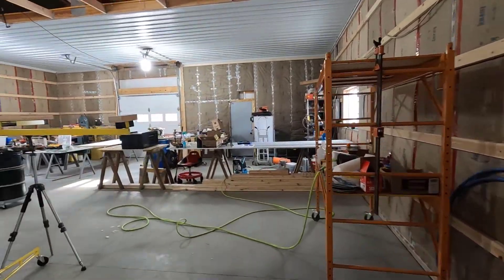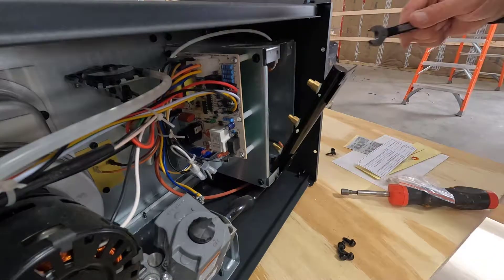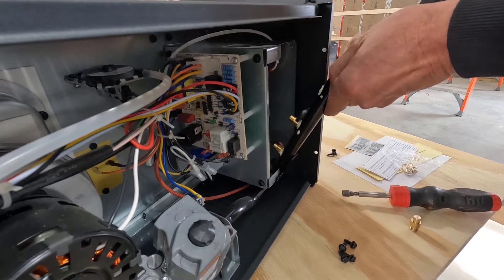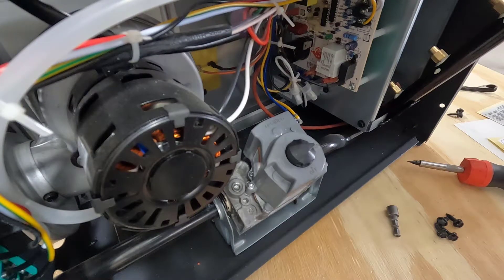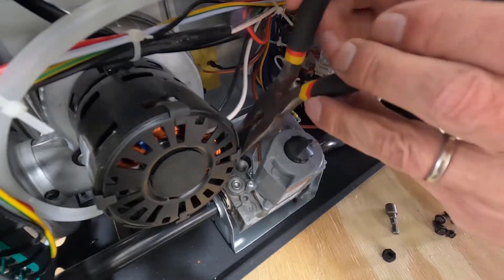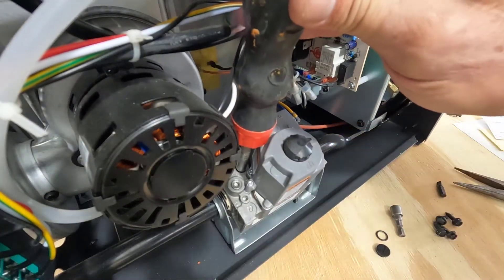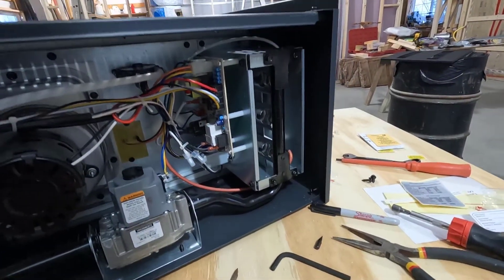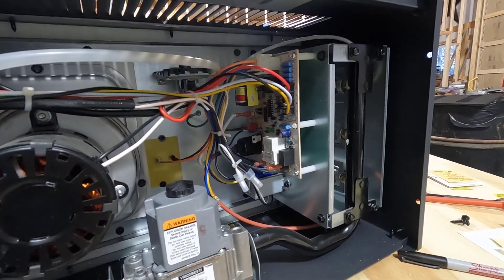How-to Convert a Garage Heater from Natural Gas to Propane (Pt.1)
In this video, I will show how-to convert a natural gas garage heater to use propane. The procedure on most garage heaters is pretty straight forward, and has been pretty consistent on all of the heaters I have seen. Yours may be a bit different, but it should be very similar. On this particular heater, the Mr. Heater Big Maxx 50,000 BTU unit:

Mr. Heater 50,000 BTU Big Maxx

…you open the side to perform the conversion. This particular unit comes with the propane conversion kit as well as the ceiling mounting brackets, but you are likely to require more brackets depending on your situation. The conversion procedure is shown in detail in the video, and in part two I will show you how to adjust the pressure to the unit as well as to the burner, then I'll check for gas leaks and put the unit into operation.